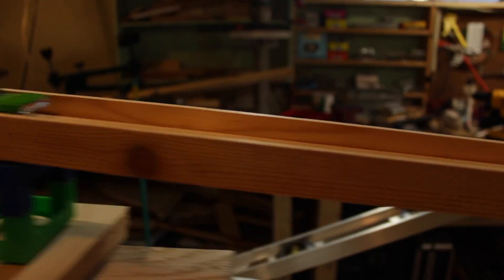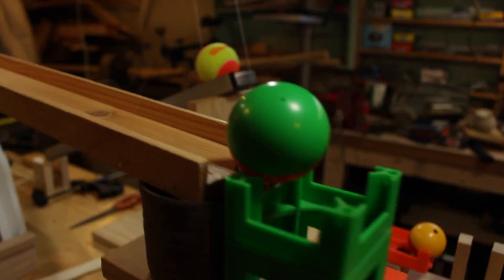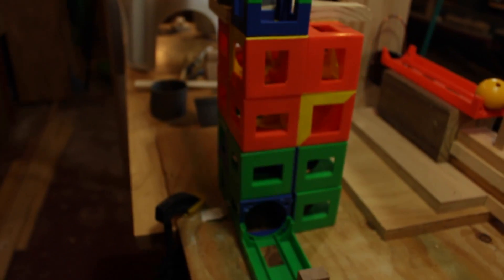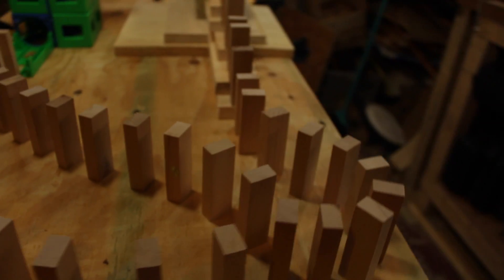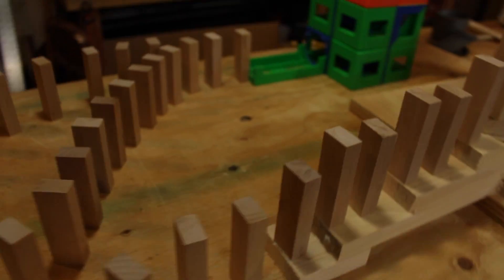Rube Goldberg Machine Smashing a Grape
This was a project I had to do for school. I hope you enjoy